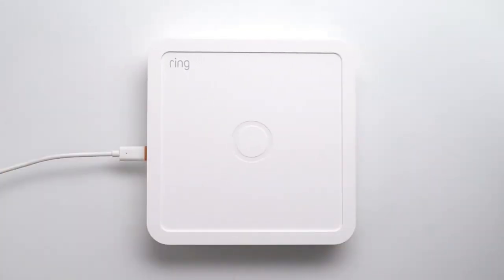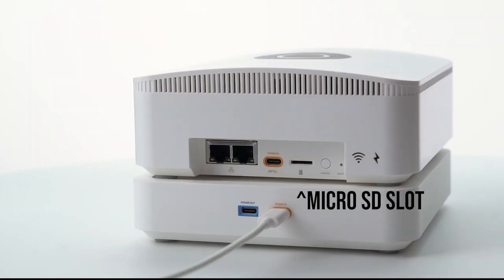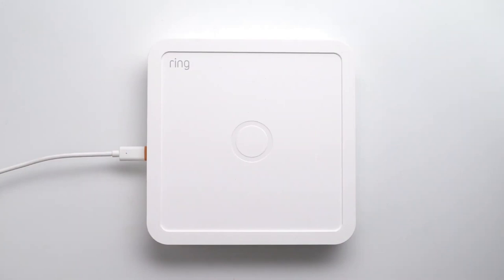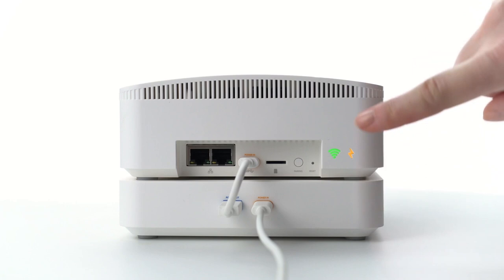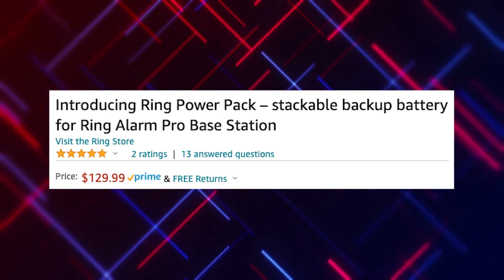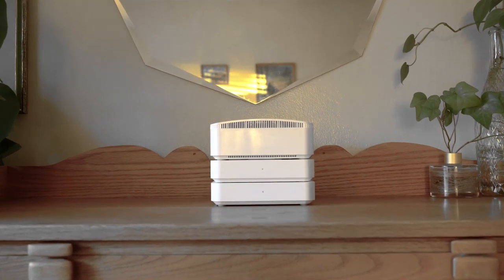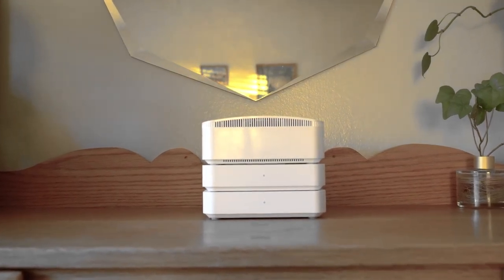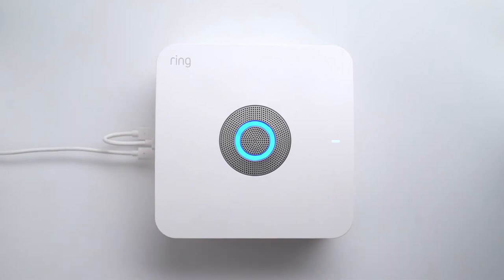Ring Power Packs for Ring Alarm Pro and Ring Jobsite Security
Ring Power Packs: Pretty, or Pretty Expensive? (Hint: It's both!) Join me as we take a deep dive into the Ring Power Packs. What they support, how they work, what you can expect to pay for them. Are you adding them to your Ring portfolio?

UPDATE: If you'd like to know more about other UPS options, check out the option that I decided to go

Thank you so much for joining me today! Your continued support is helping this channel grow. :)